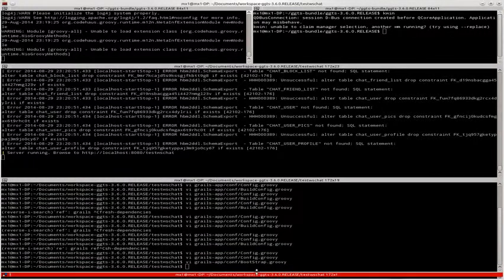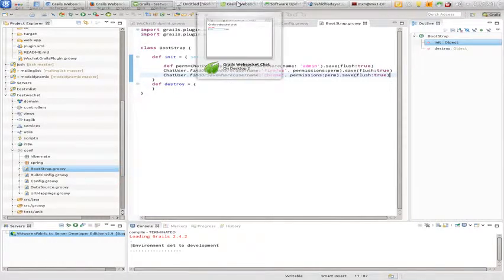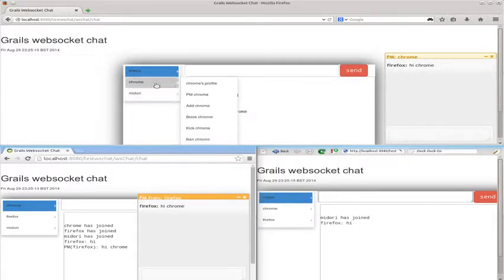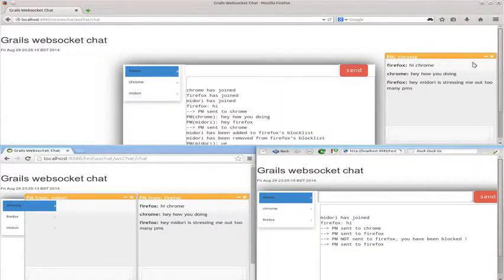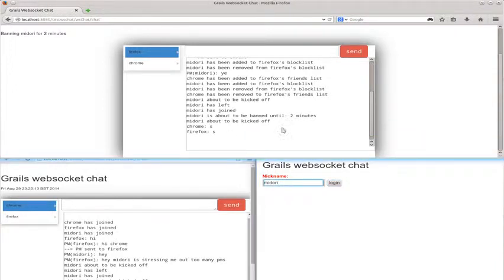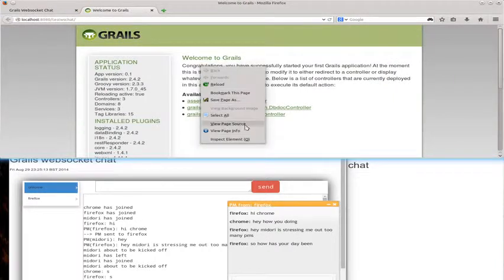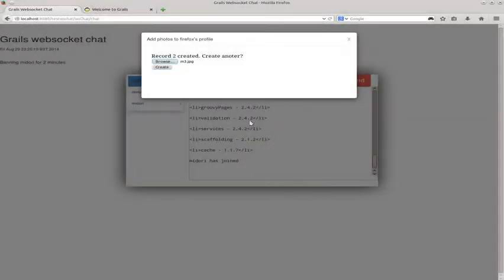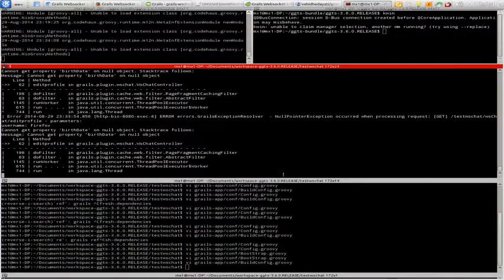grails wschat plugin 0.14 part 1 / 13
Grails websocket chat plugin :

Part 1 covers :
Installation
Admin accounts
Banning users
Kicking users
Private message